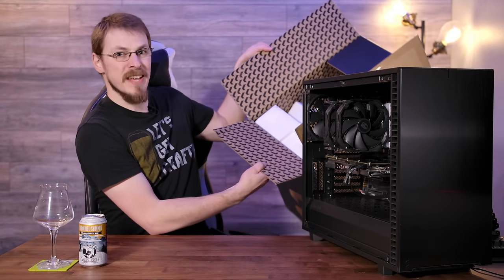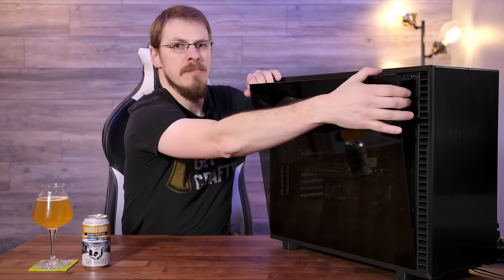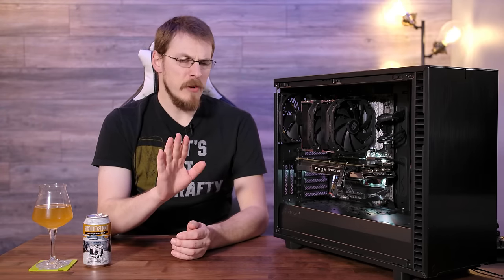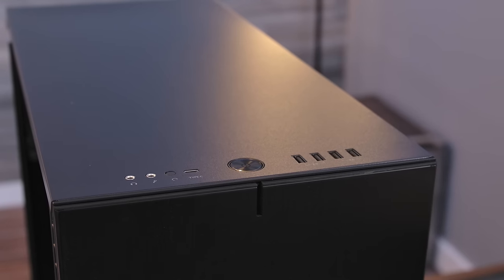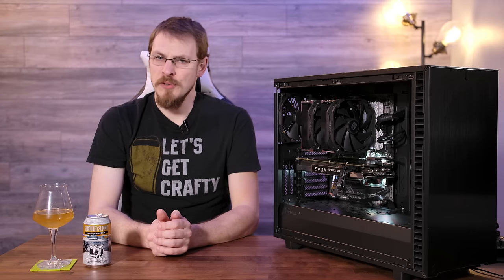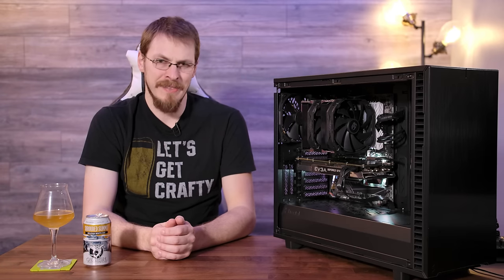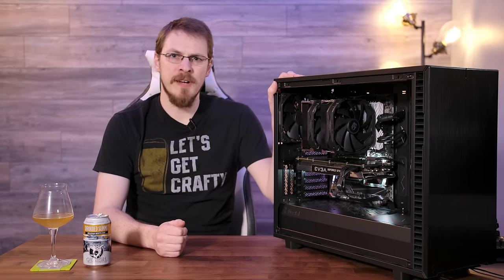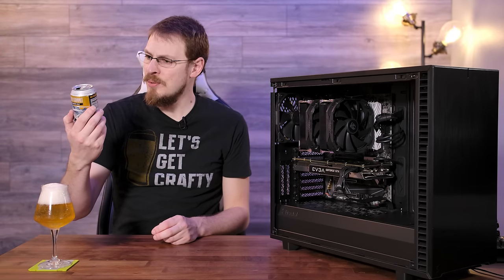Fractal Define 7 Review - The ultimate home server chassis?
Gaming cases filled with RGB are a dima-a-dozen these days. Fully-featured workstation cases with full water cooling support that can also support a metric ton of hard drives? Those are more rare. Introducing the Fractal Design Define 7, possibly the best of both gaming and professional worlds.

I've had a number of Ghostfish (Seattle, WA) beers before today, and I've been a longtime fan. They produce Gluten Free beers in a variety of styles, and while the flavors are different from tradition beers they're replicating, they are always good. Unfortunately their Shrouded Summit Belgian White beer not only doesn't taste like a Belgian white... it isn't even good. 1/5.

While I am keeping this review sample, Fractal Design did not pay for this video in any way, nor did they have any input or see the video before it was published.

Define 7 (Solid Side Panel)
Define 7 (Tempered Glass)
Define 7 XL (Solid Side Panel)
Define 7 XL (Tempered Glass)